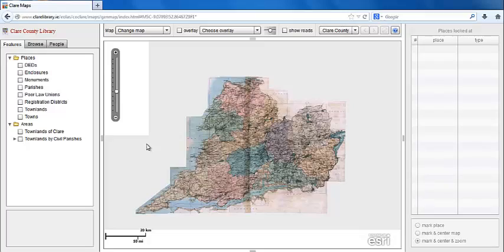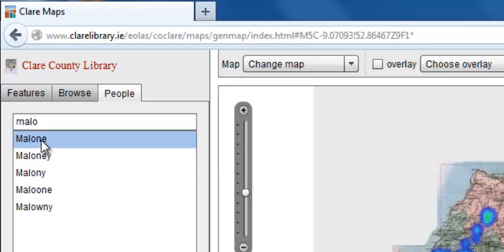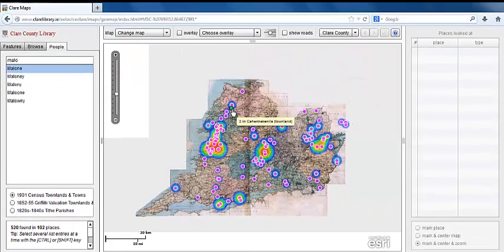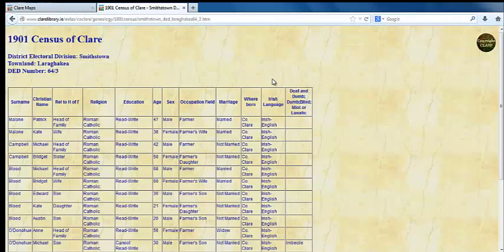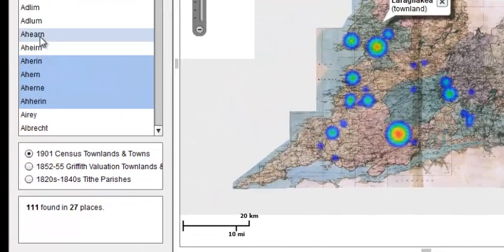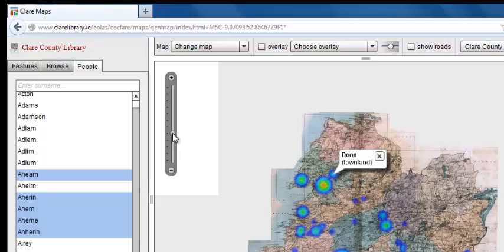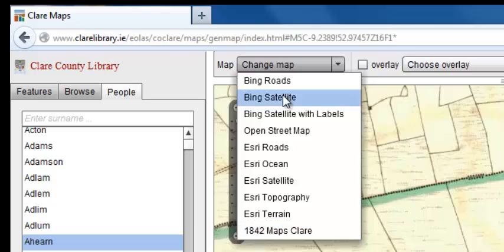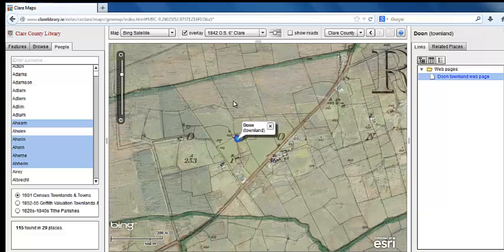Clare Genmaps Surnames Feature Guide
Clare County Library's GenMaps utilise the ESRI ArcGIS API for FLEX, allowing ESRI, Bing and Open Street Maps to be overlaid with historical maps of Clare from 1842. This new system, developed for us by Rainer Kosbi, allows us to represent surname distribution from the 1820s Tithes, 1855 Griffiiths and 1901 Census datasets as interactive heatmaps linked to the extensive data on the library website. Here is a brief guide to using the surnames feature.